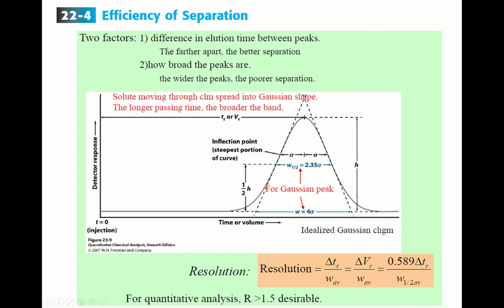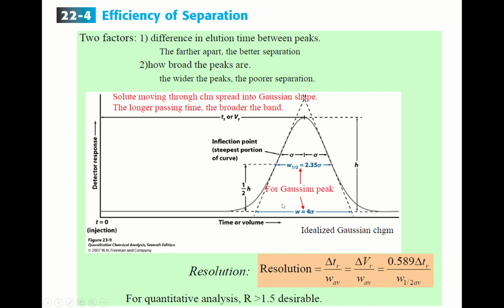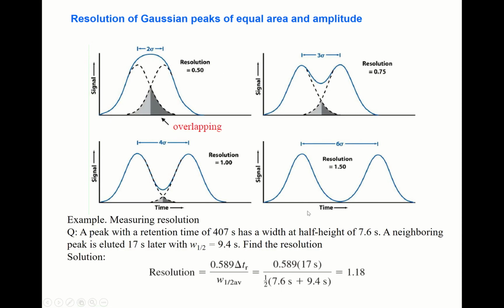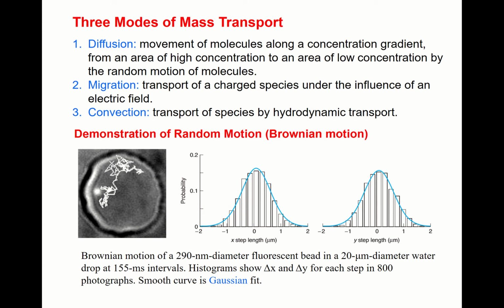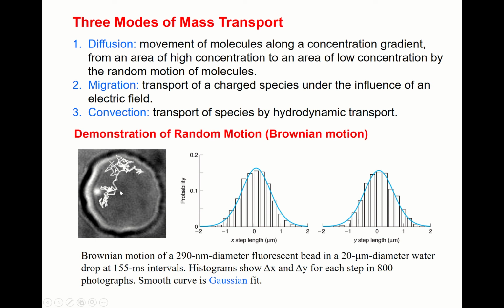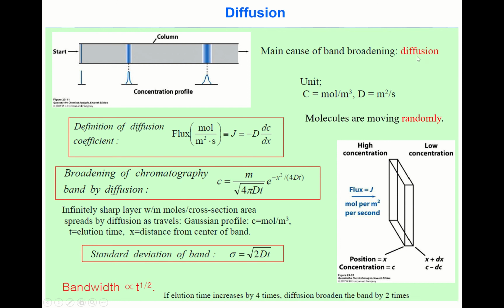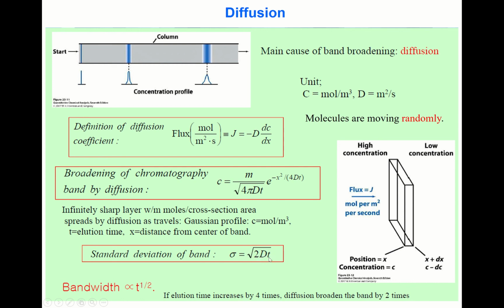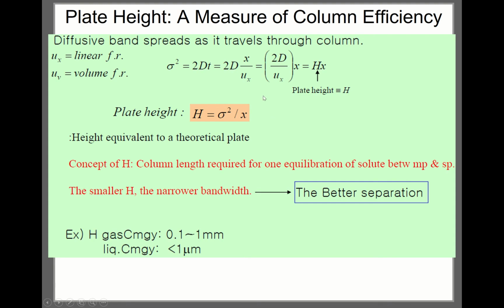Chapter 22 7